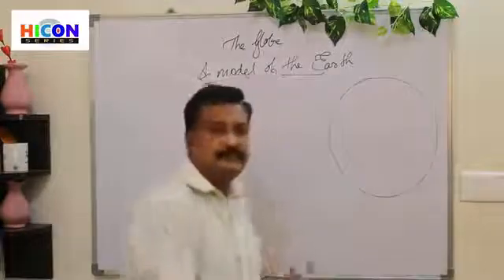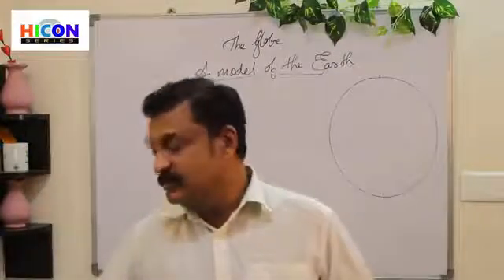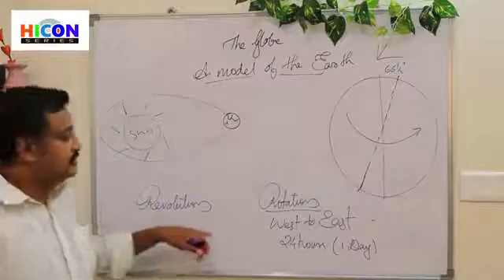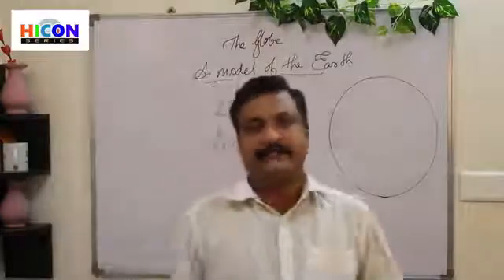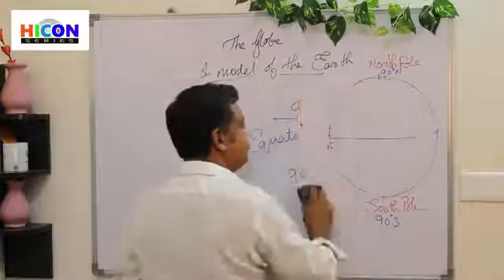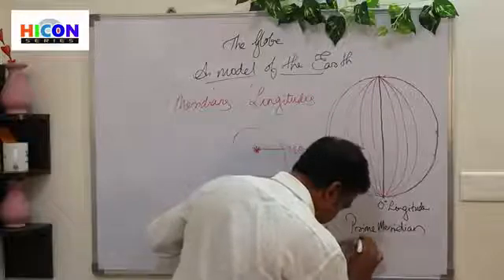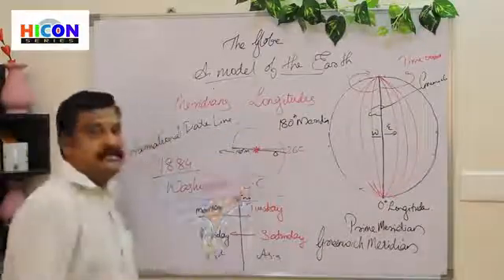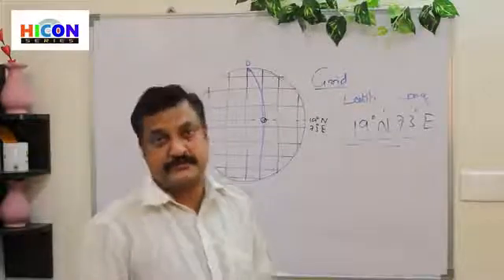HICON 5TH SOCIAL LESSON 1 PART 2